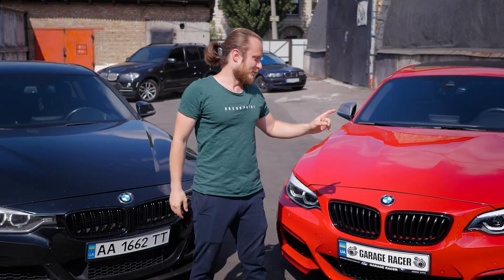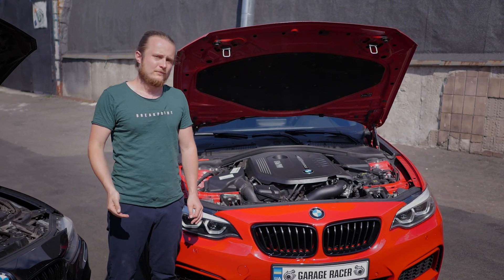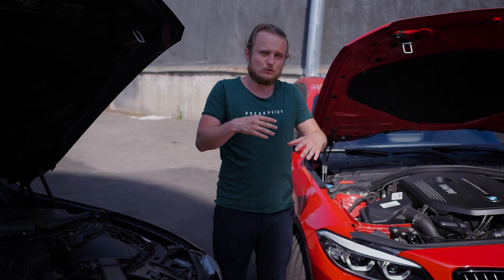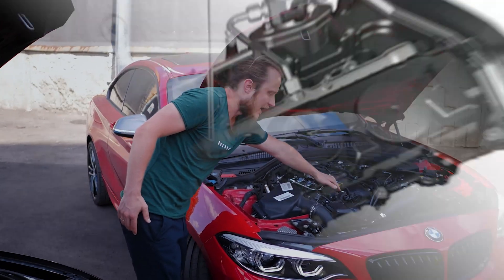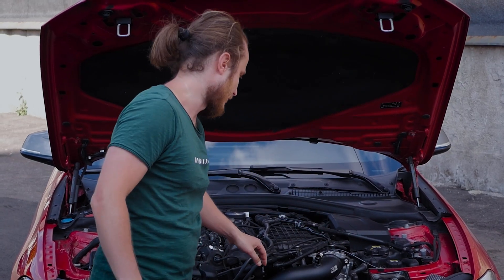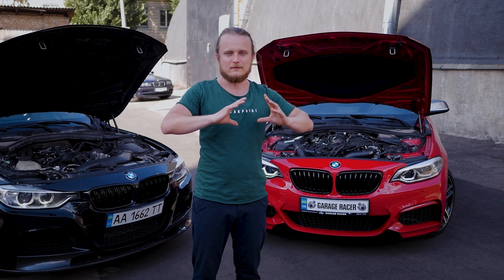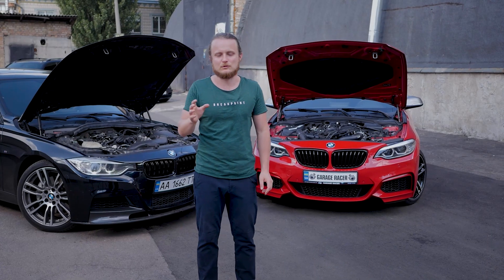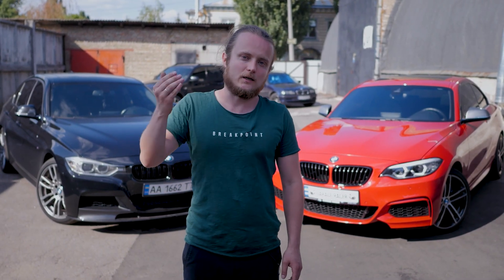BMW B58 Engine Review | B58 vs N55: In-Depth Engine Comparison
Is the 3.0L B58 BMW's Best Engine Ever? B58 vs N55: In-Depth Engine Comparison
Get ready to explore BMW's most advanced and potentially best 3.0L turbocharged inline-six engine ever made – the B58! In this video, we'll take you on a deep dive into the engineering marvel that powers some of BMW's most popular models, including the 240i, 340i, 540i, and 740i, as well as the 140i, 440i, X3, and X5. We'll discuss everything from its design and performance to its tuning potential and how it compares to its predecessor, the N55. Is the B58 truly BMW's greatest engine? We'll compare it to the popular N55 to find out.

This B58 is tuned to Stage 3 with around 650 hp and has only 10,000 km on it.

Timecodes:
00:00 - Intro
00:54 - About B58
01:14 - Where Was the B58 Installed?
01:23 - The Best Engine of 2017
01:40 - Tuning Potential
02:01 - Major Flaw of the B58 Engine
02:32 - B58 vs N55: Engine Comparison
02:50 - B58 Engine Components
05:33 - Timing Chains & Maintenance Issues
06:22 - Vanos System in B58
06:39 - Valvetronic Explained
06:58 - B58 Engine Gaskets
07:11 - Follow Us on Instagram
07:26 - B58 Fuel System
08:36 - B58 Ignition System
08:55 - This B58 at Stage 3 Tuning
09:19 - B58 Air Intake System
11:20 - B58 Turbocharger Insights
12:32 - Stage 3 Pure Turbo: 800hp
12:44 - Tackling Turbo Lag
13:06 - Valvetronic in the B58
13:46 - B58 PCV System
14:03 - B58 Cooling System Overview
16:45 - B58 Accessory Components
17:11 - Summary